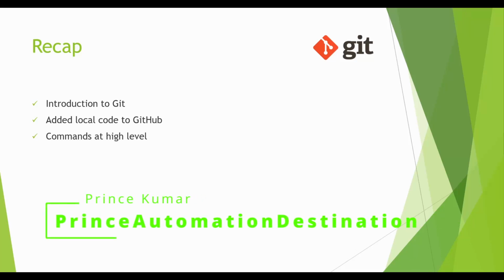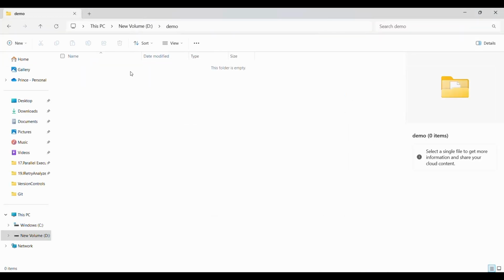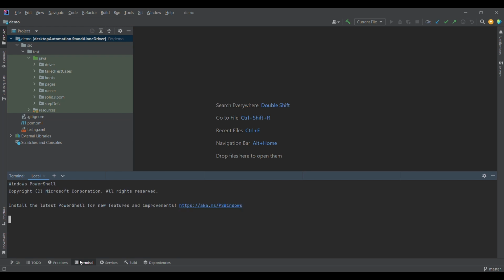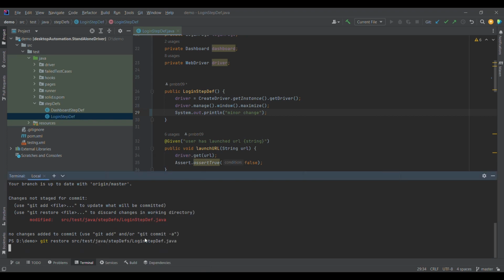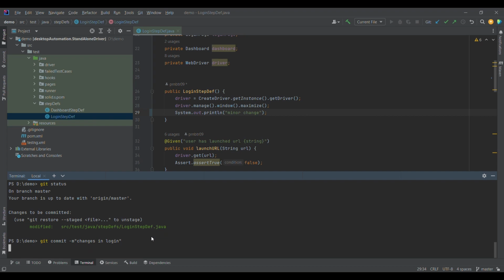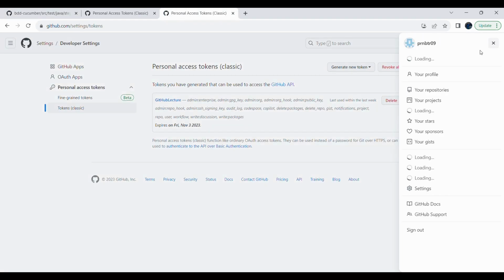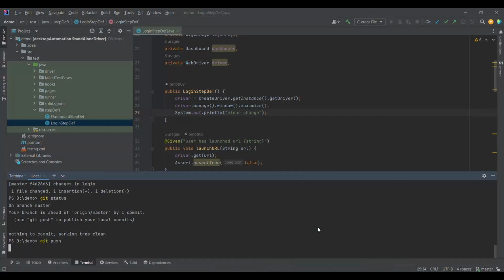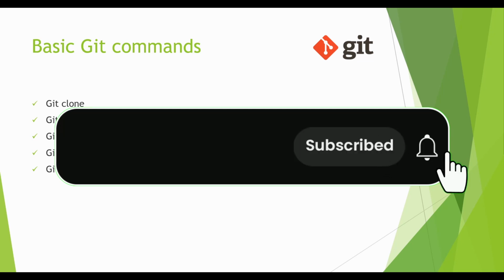Lecture 2: Mastering Git commands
🚀 In this tutorial, we'll understand Basic commands that we use on routine basis

🔍 Key Points:

📌 What is Git flow
📌 Adding-- committing -- pushing changes to remote repo is git flow

Regards,
PrinceAutomationDestination